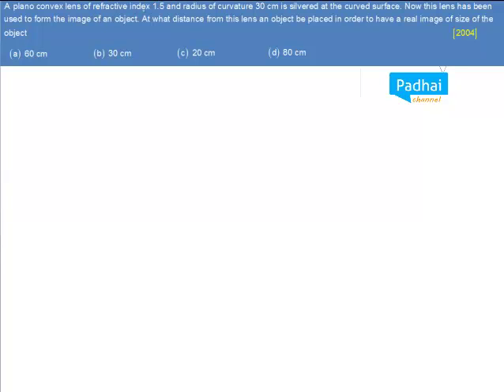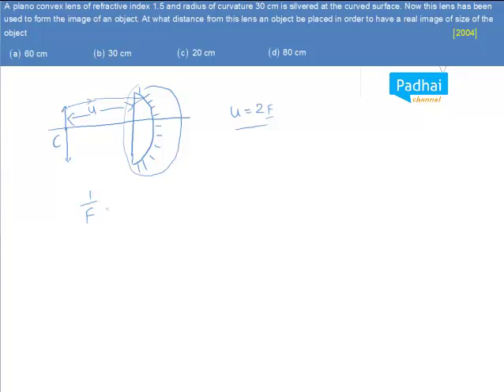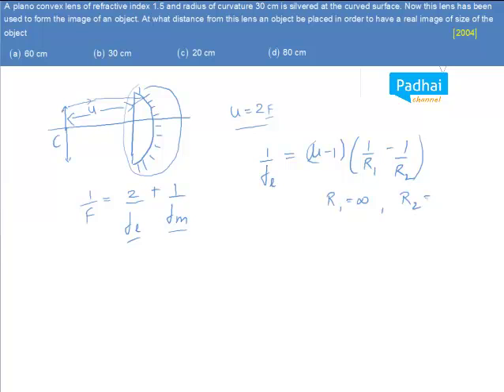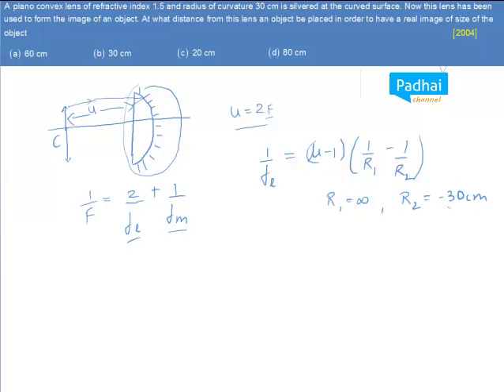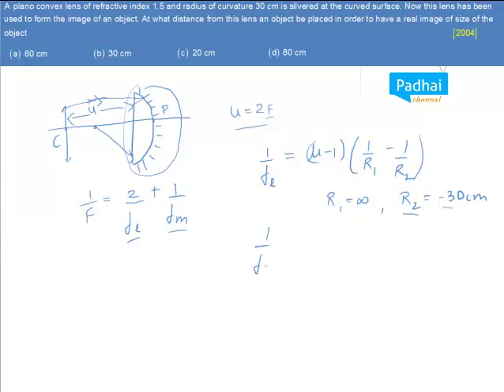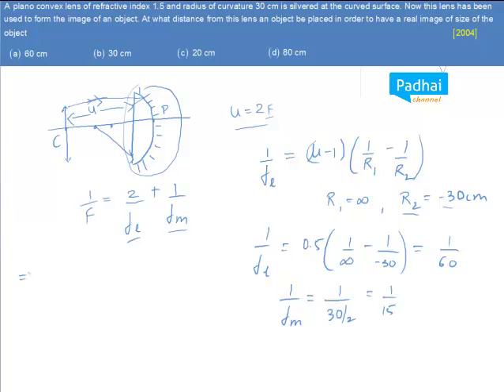AIEEE Optics 2004a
Physics Chapter Optics, Year - 2004